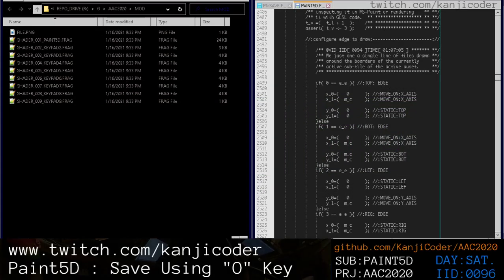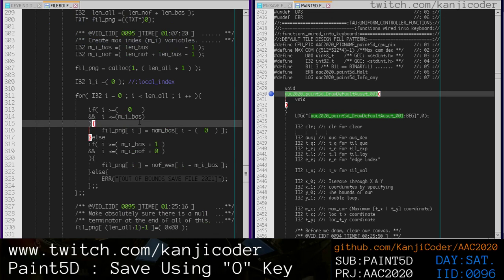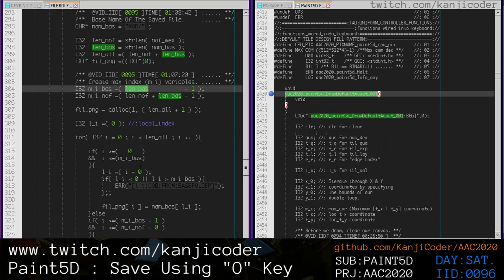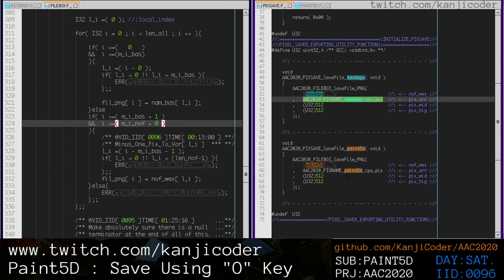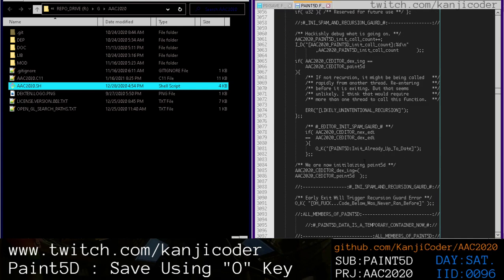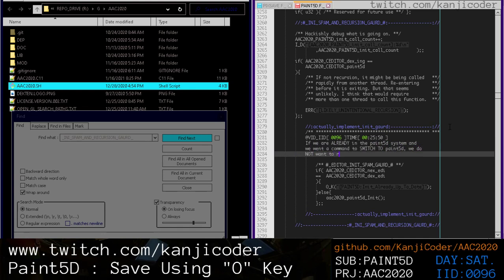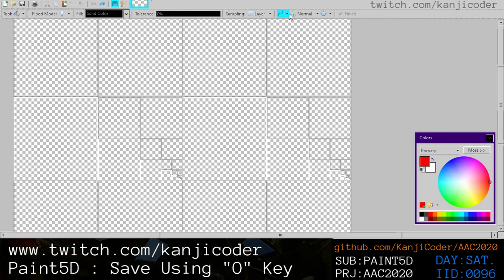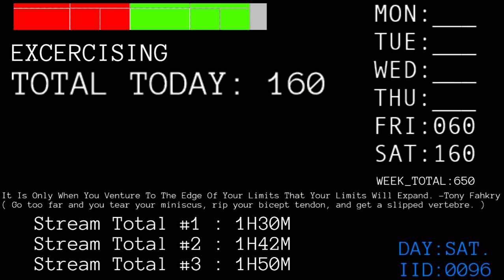096 : PAINT5D PART 28 PixSave "O" KEY Part 02